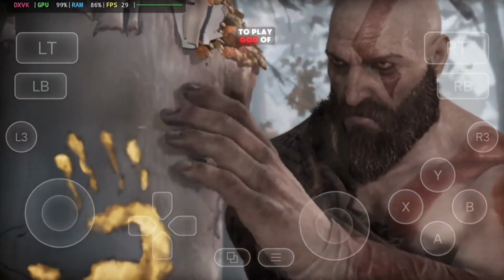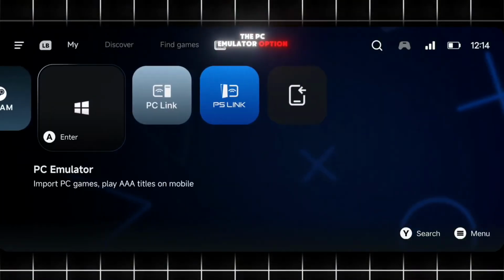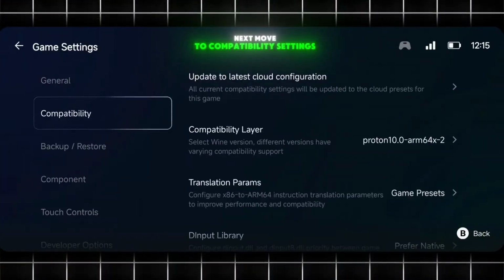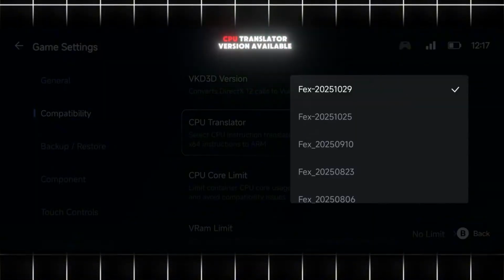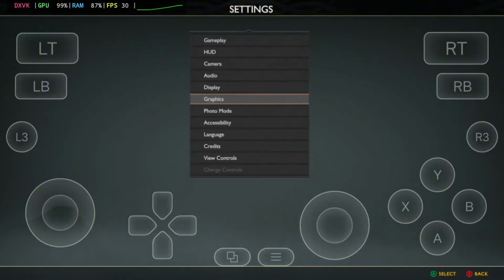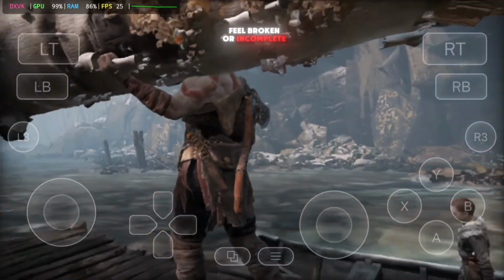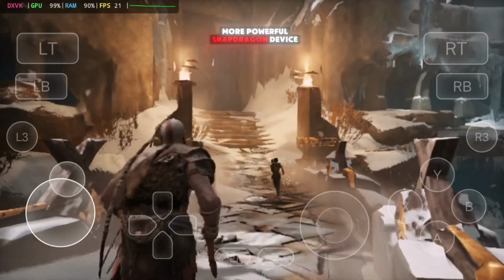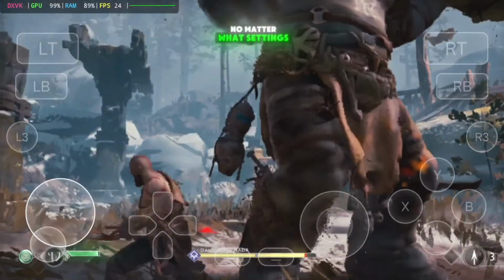New GOD OF WAR Lite Version At 13GB! (Full Game) | God Of War Lite Gamehub Setup & Best Settings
A brand-new God of War Lite version is now playable on mobile, and the total size is just 13 GB while still offering the complete God of War experience. This optimized build is designed for Android users who want smooth performance without dealing with heavy storage requirements.

In this video, I’ll show you the full GameHub setup, apply the best performance settings, and test how well this lite version of God of War runs on different Android devices. If you’ve been waiting to experience Kratos’ legendary journey on mobile with stable FPS, this setup is for you.